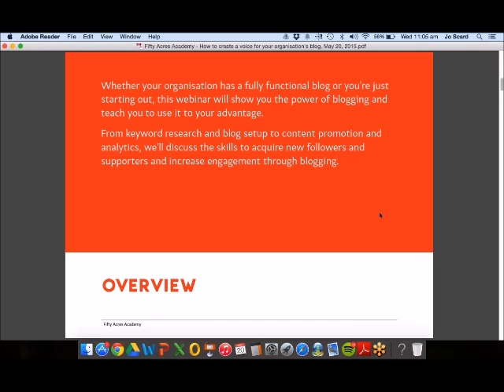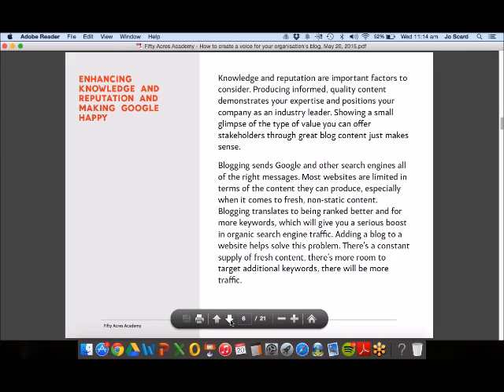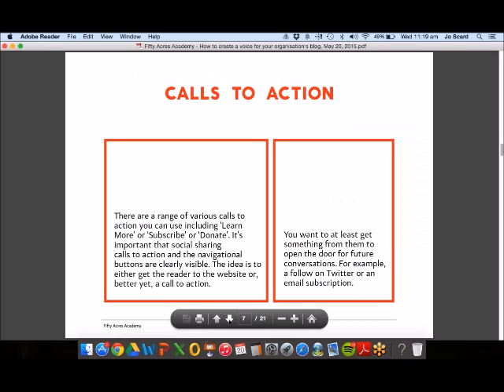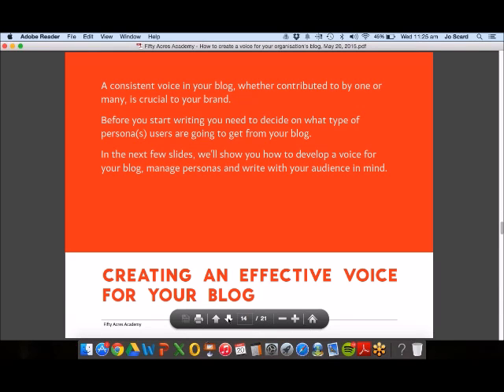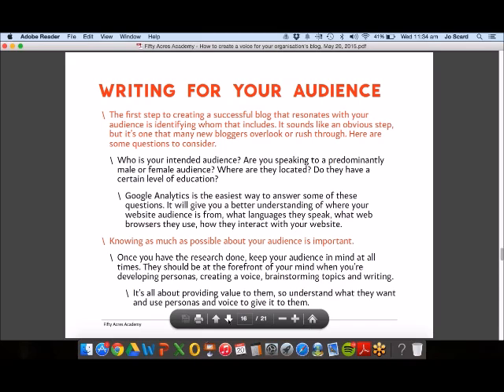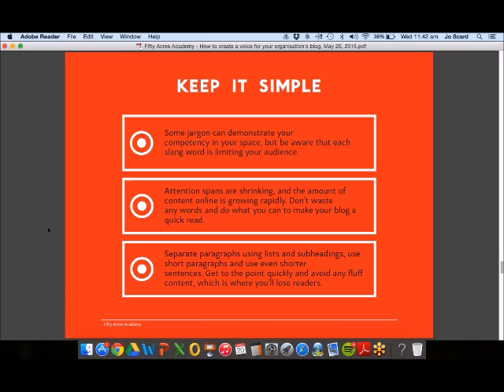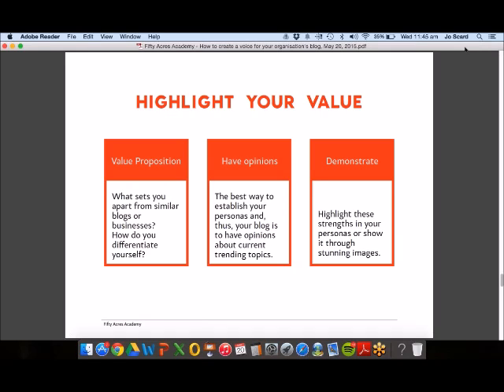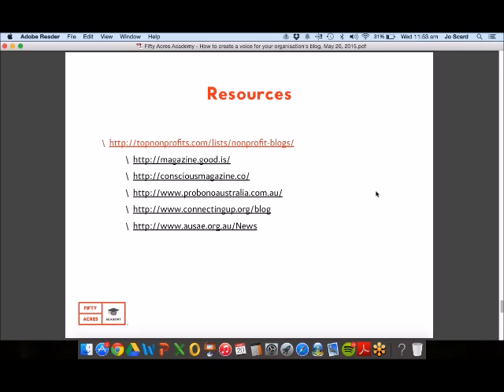How to Create a Voice for your Blog